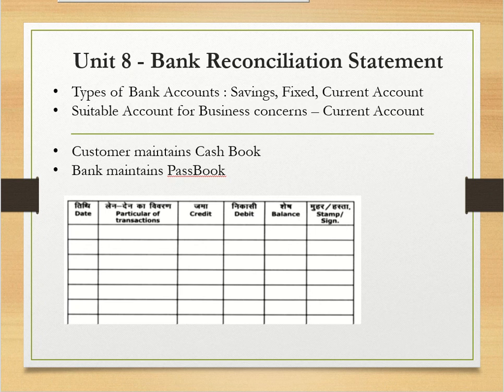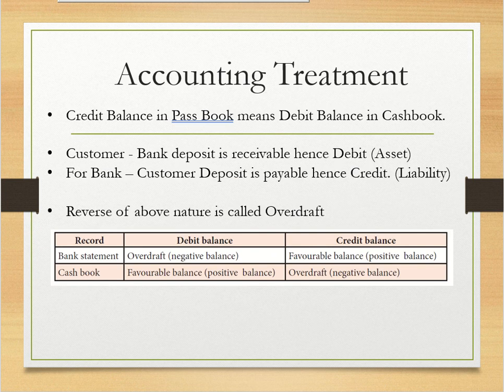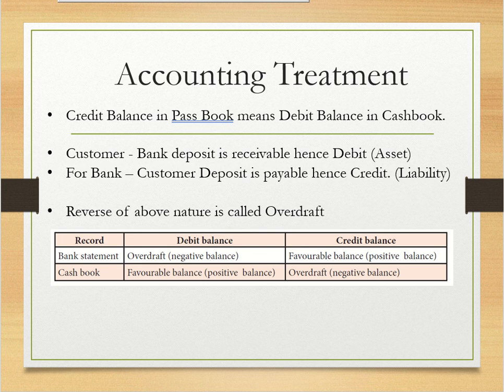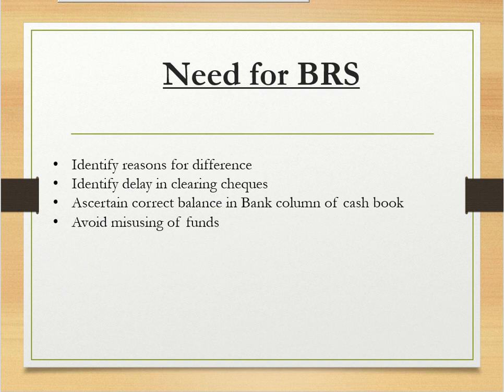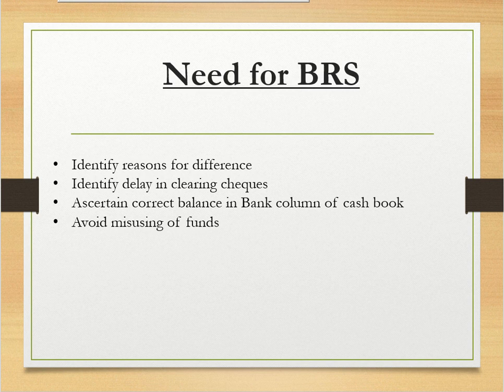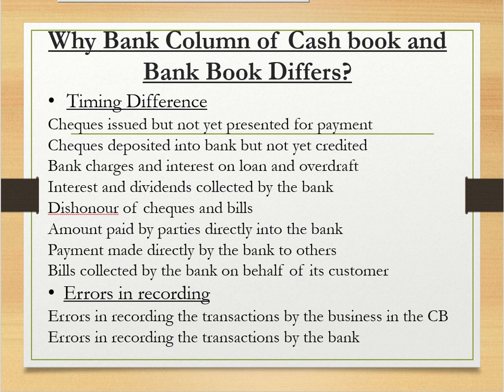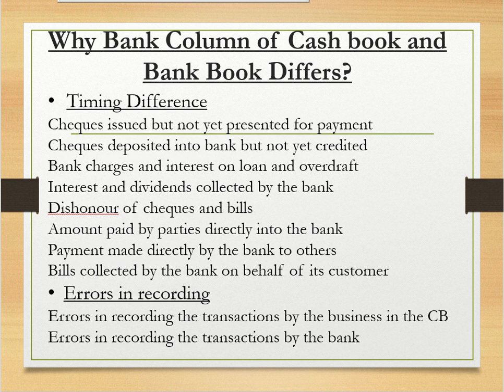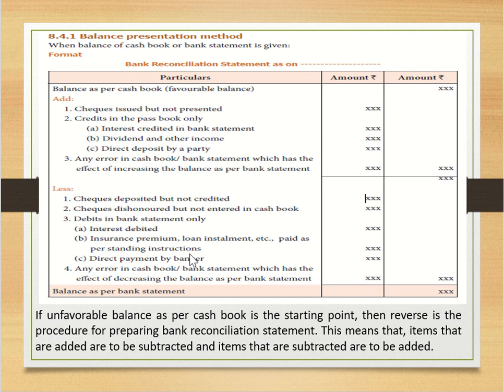Unit 8 Bank Reconciliation Statement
11th std lesson 8 Bank Reconciliation Statement